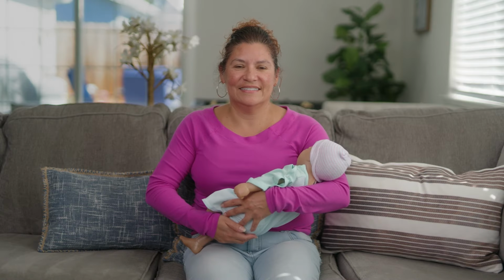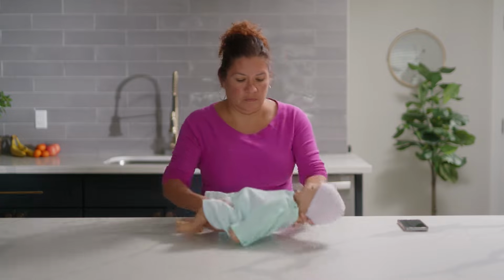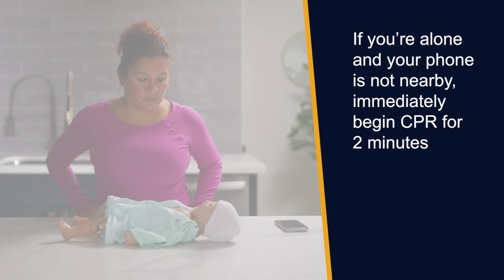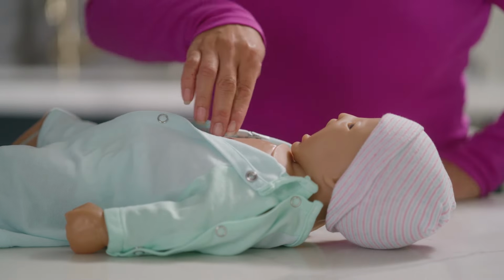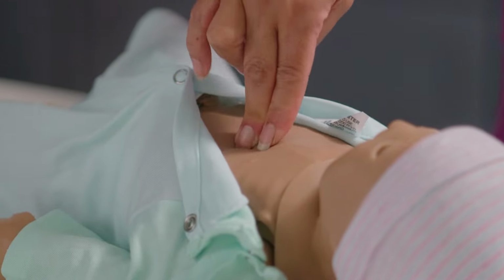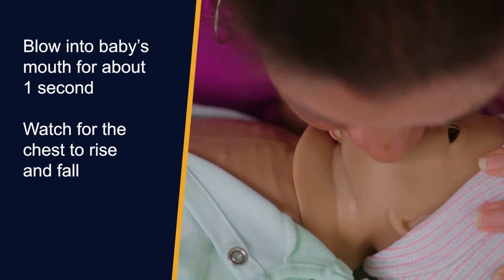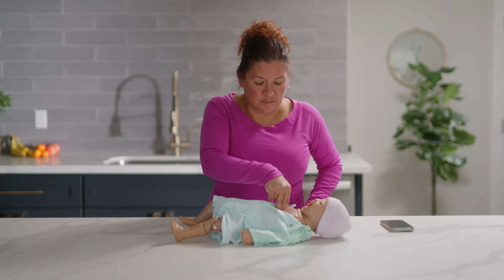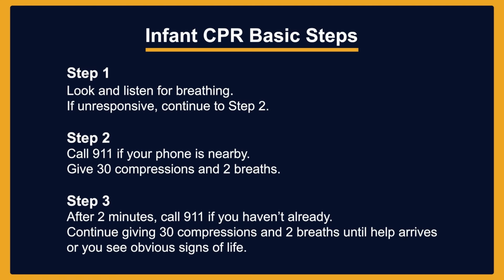How to Perform CPR on a Baby -- A Quick Guide for Parents and Caregivers | UC Davis Health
Knowing how to perform CPR can save your baby's life in an emergency. Here you'll learn what to do if your baby is unresponsive, when to call 911 and how to perform CPR. This video is for informational and educational purposes only. For specific questions or concerns, please call 911 or your medical provider. It was made possible by Children's Miracle Network Hospitals.

This video includes an audio description track. To hear the narration of on‑screen text, turn on "English Descriptive" in the player’s settings menu.

At UC Davis Children’s Hospital, we put your child at the center of everything that we do. It’s personalized care, uniquely sized for your child. You’ll see it in our child-friendly designs throughout the hospital, our farm-to-fork approach to dining, our playrooms and teen rooms and our team that feels like family. UC Davis Children’s Hospital is Sacramento’s only nationally ranked, comprehensive hospital for children, serving infants, children, adolescents and young adults with primary, subspecialty and critical care.

0:00 Step 1: What to do if your baby is unresponsive
0:42 Step 2: Call 911 and begin CPR
1:53 Step 3: Continue compressions and breaths
2:15 Quick guide to CPR basic steps